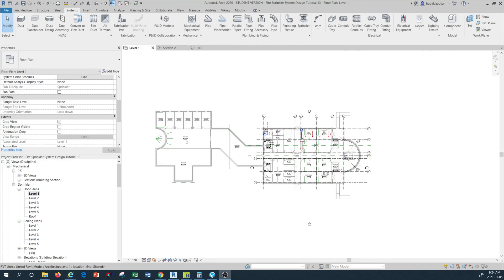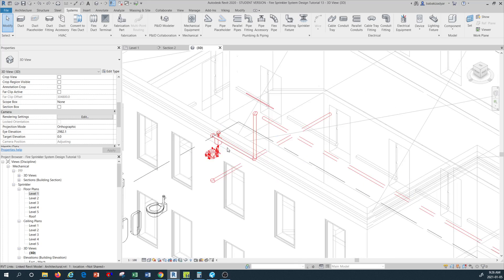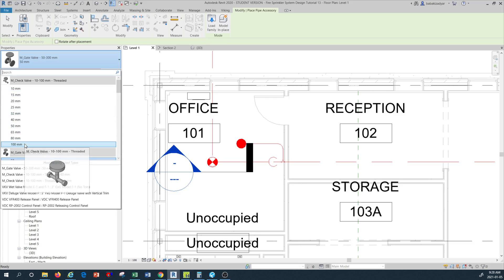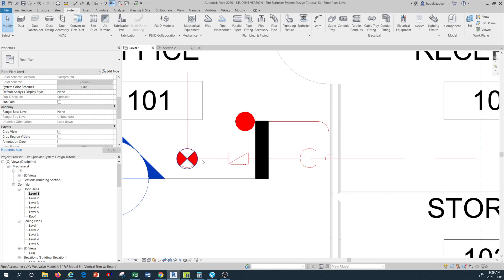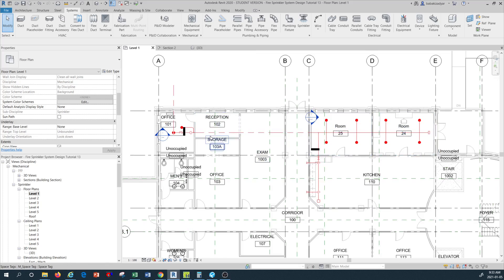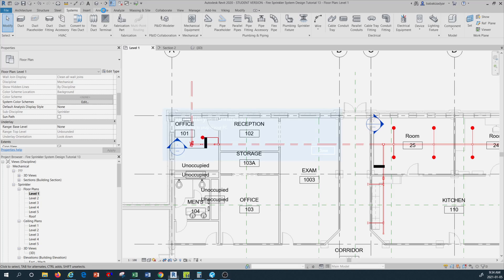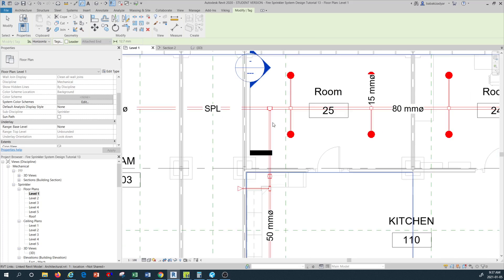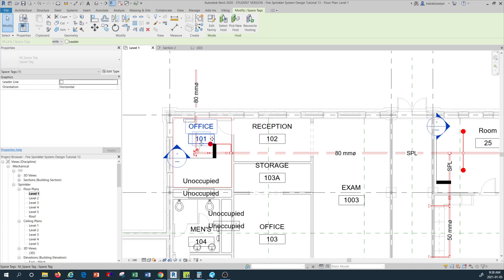REVIT SPRINKLER SYSTEM DESIGN 13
This is 13TH  REVIT Sprinkler system design TUTORIAL for beginners. In this tutorial you will learn to:
- Explore sprinkler system accessories family and add few accessories such as valves to the model.
- Add pipe size tag and pipe abbreviation tag to the modeled sprinkler line.
- Load the annotation tag from the Revit database library to the Revit model as necessary for the project.

Below link will direct you to useful Fire protection and Sprinkler system design books and resources that I recommend you to buy and read. This could help you strengthening your Fire sprinkler system design knowledge and skillset at an accelerated rate: